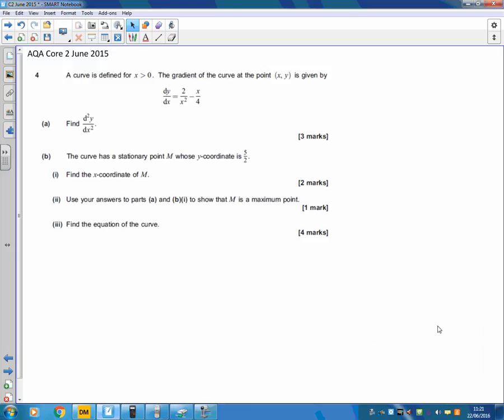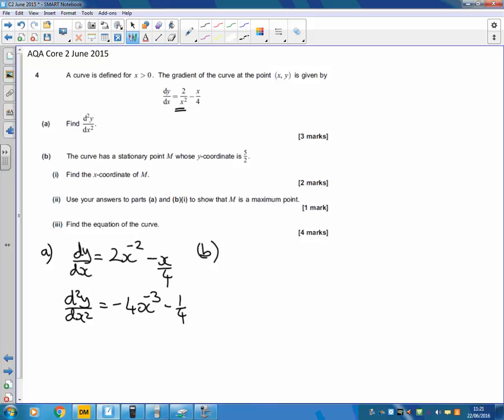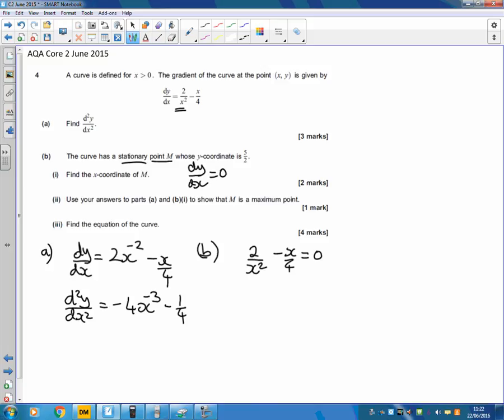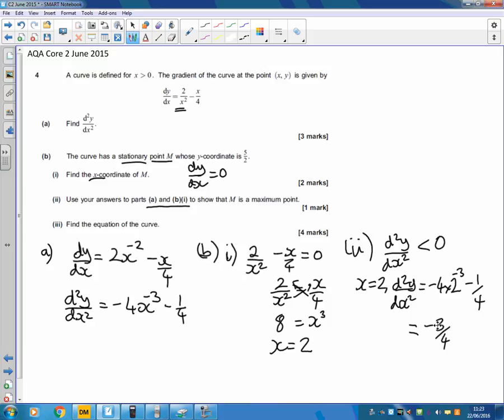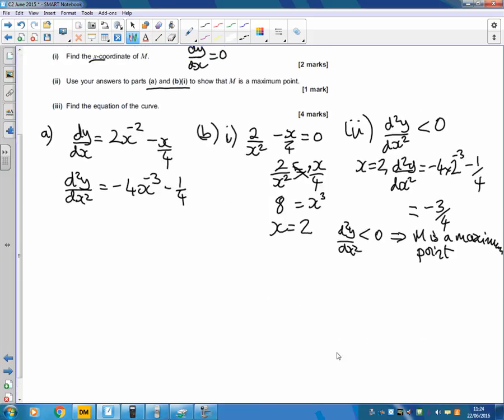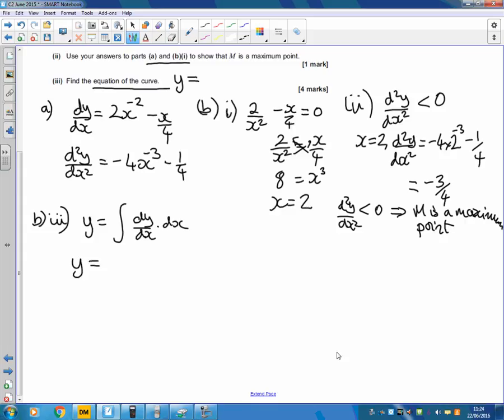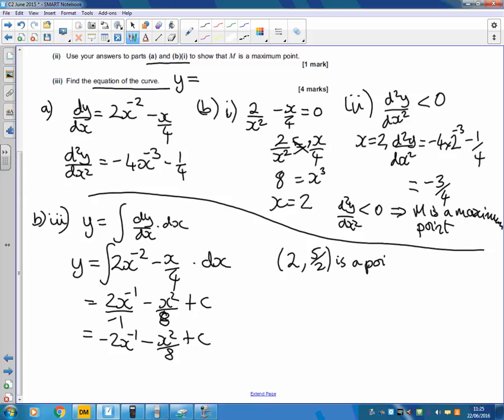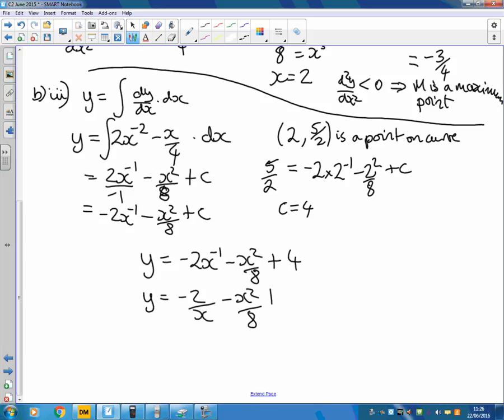C2 June 2015 Q4